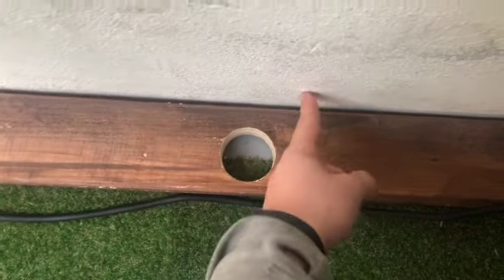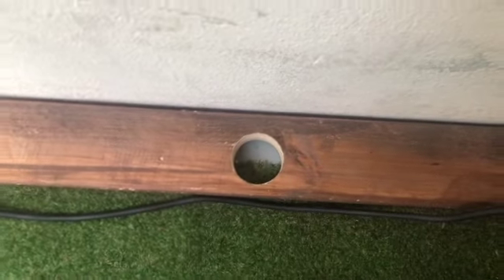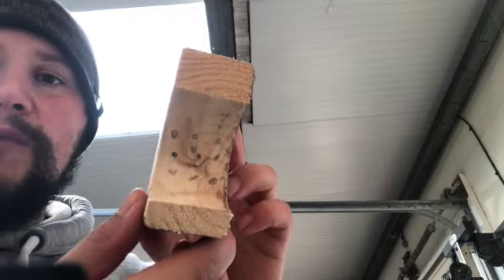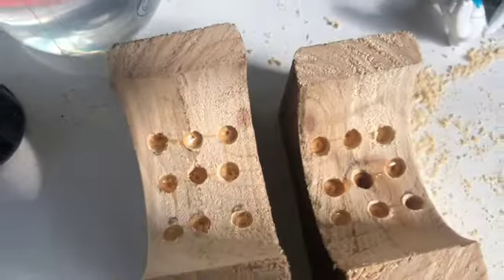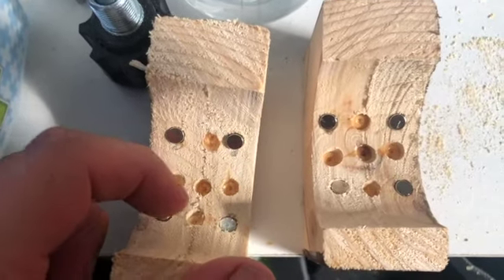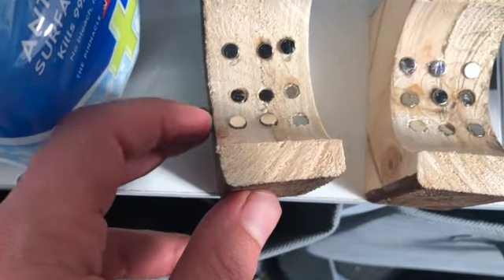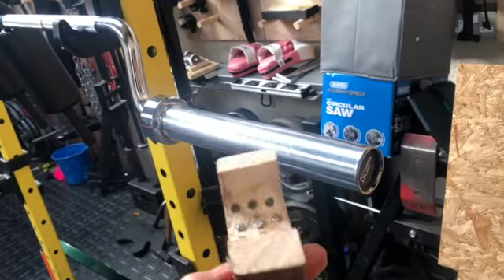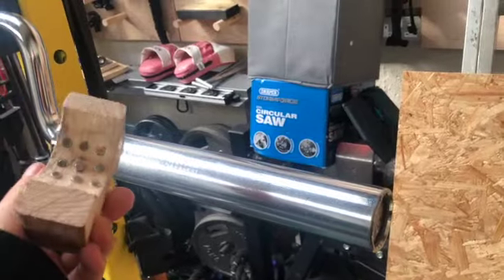Home-made DIY quick barbell collar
Get a free WHOOP 4.0 and one month free when you join with my

For online coaching fill this out.

free downloads
the fat loss Blueprint